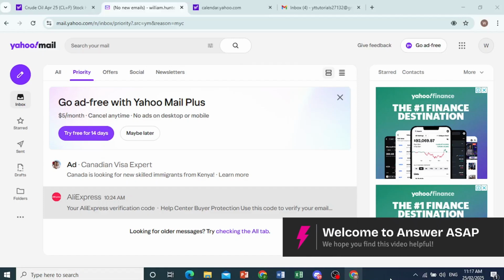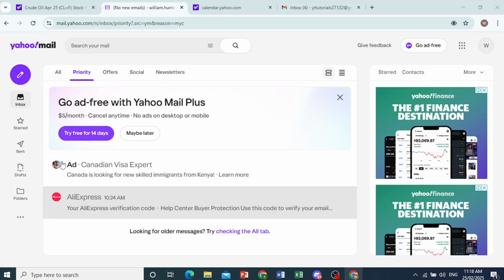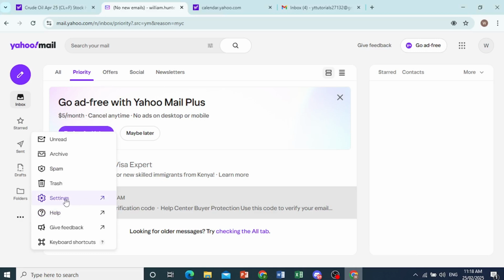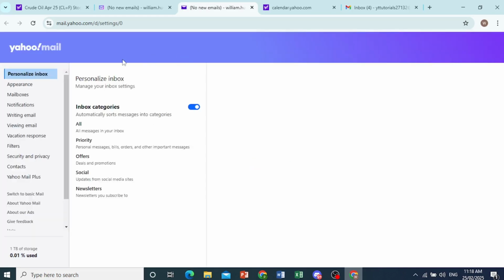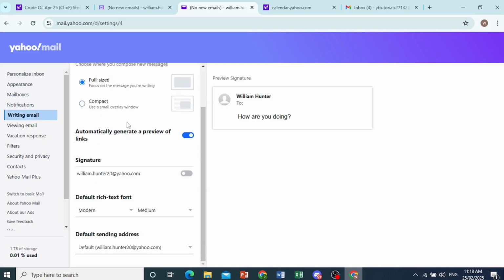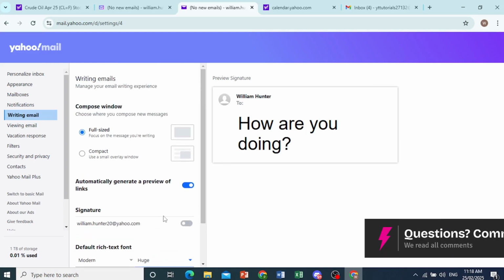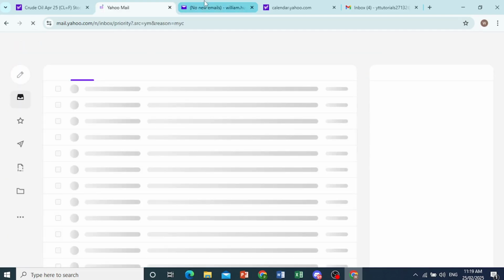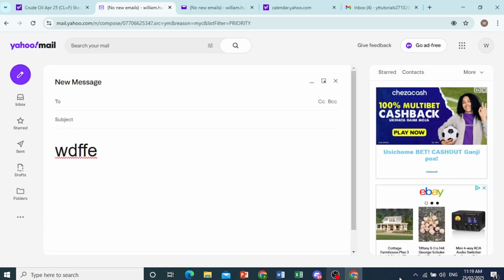How to Increase Yahoo Mail Font Size (Step by Step)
Having trouble reading emails in Yahoo Mail? This step-by-step guide will show you how to increase the font size in Yahoo Mail for better readability. Learn how to adjust text size in email composition, inbox display, and browser settings to enhance your email experience. Works for both desktop and mobile users.